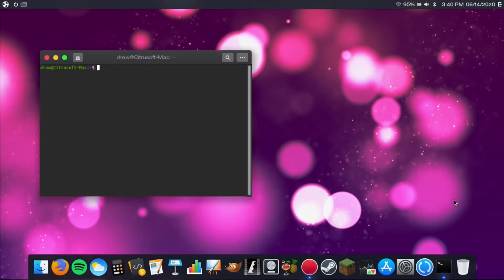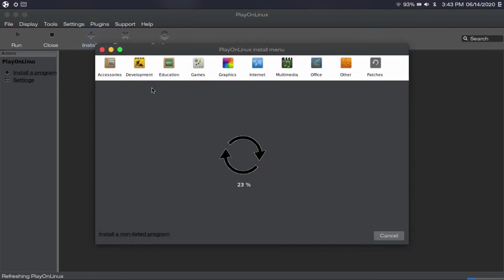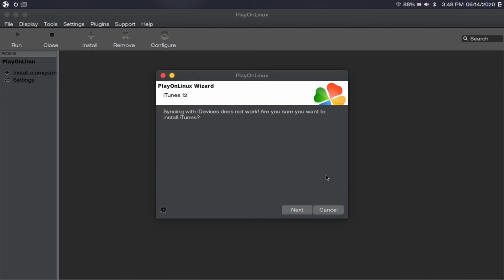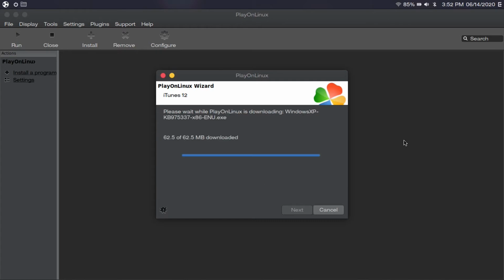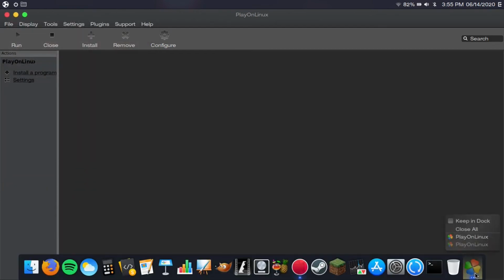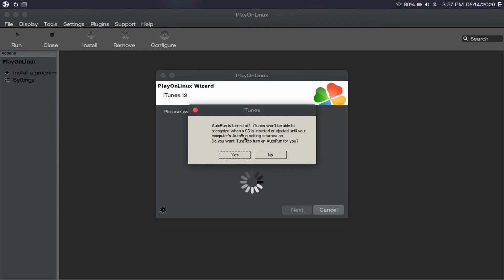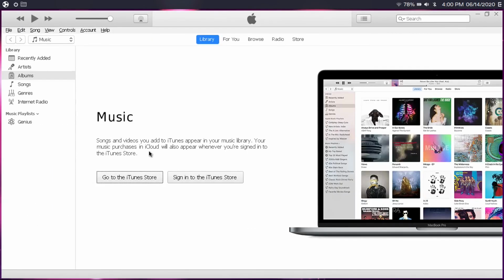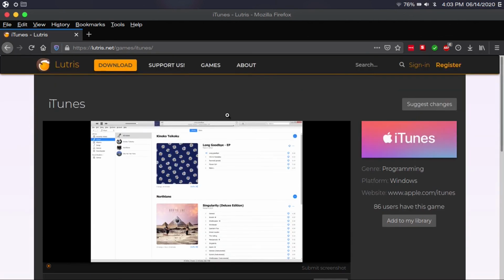How to Get The Most Out of Wine on Ubuntu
In this video, I show you how to get the most out of Wine on Ubuntu.
In case you aren't familiar, Wine is a Windows compatibility layer for Linux (this is not the same as an emulator).

Command to Install PlayOnLinux:
            sudo apt install playonlinux

Commands to Remove PlayOnLinux:
            sudo apt remove playonlinux

Commands to Install Lutris (if you would rather use that instead):
            sudo add-apt-repository ppa:lutris-team/lutris
            sudo apt-get install lutris

Commands to Remove Lutris:
            sudo apt-get remove lutris